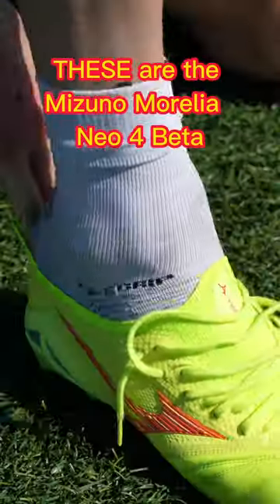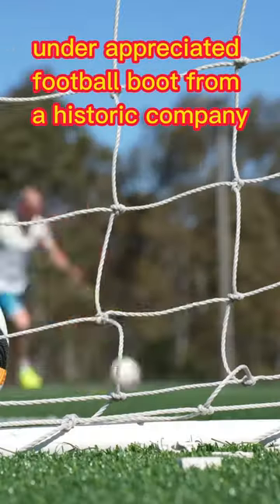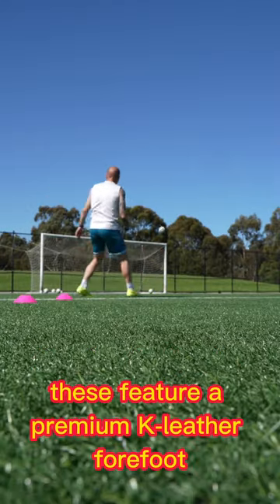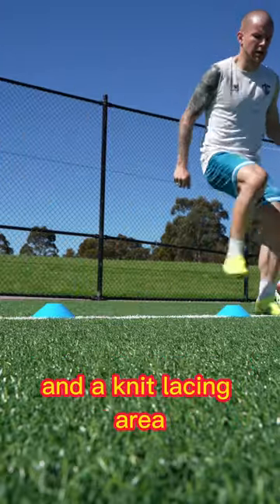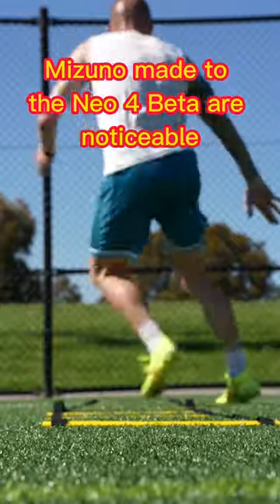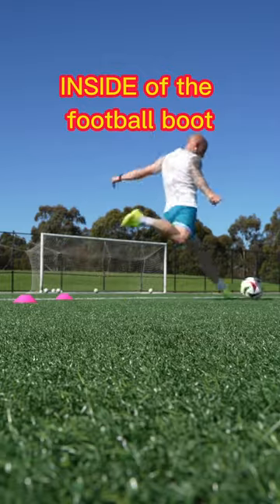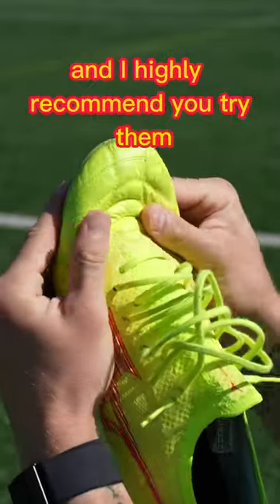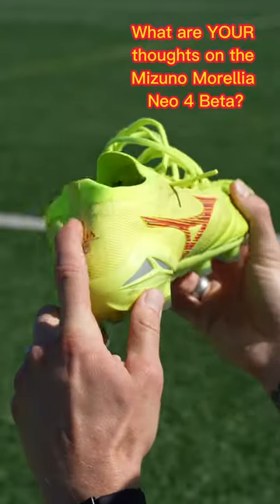‼️RATE THIS BOOT OUT OF 10‼️